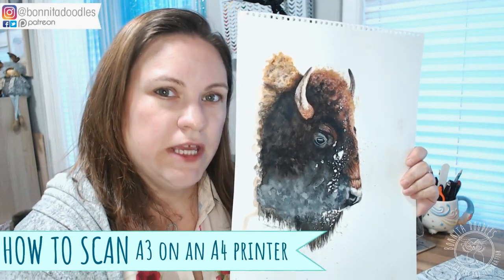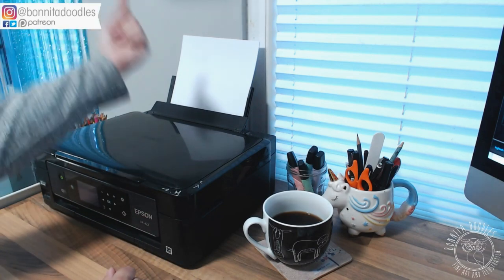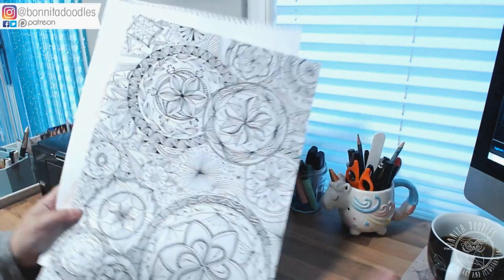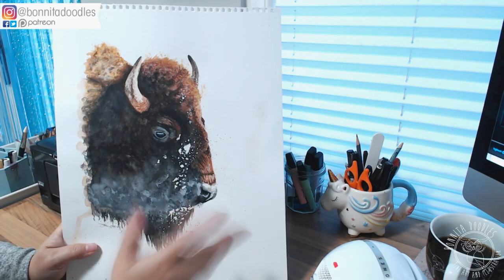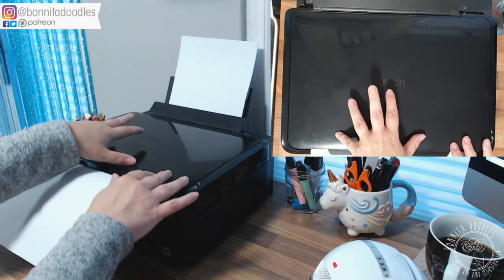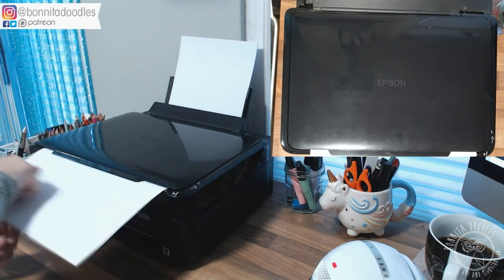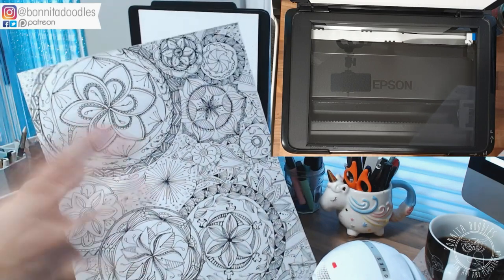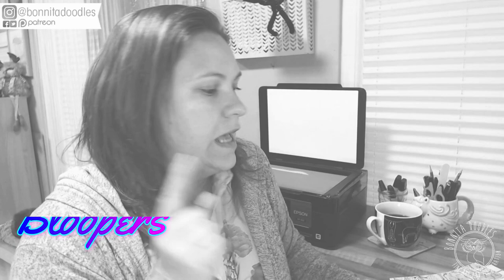How to scan A3 on an A4 printer - revamped!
So you are probably wondering why I know have 2 of these!? Well.
this one is How to scan A3 on an A4 printer - revamped! The quality is better and it is easier to see what I am doing when i get to the scanner!

Now I am in the new office I thought it best to re vamp the old video and make it clearer, if you find this helpful feel free to share out and hit that Thumbs up button.

Find me!